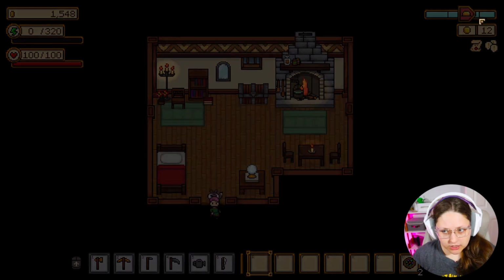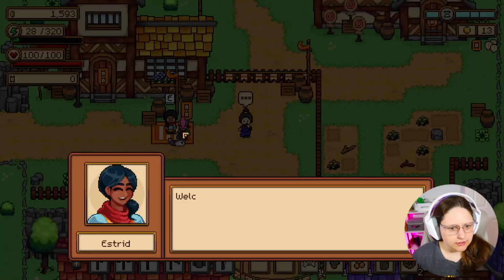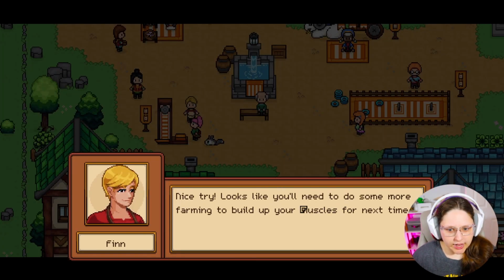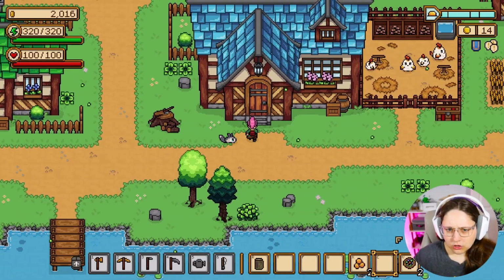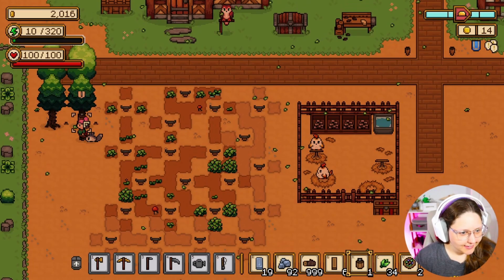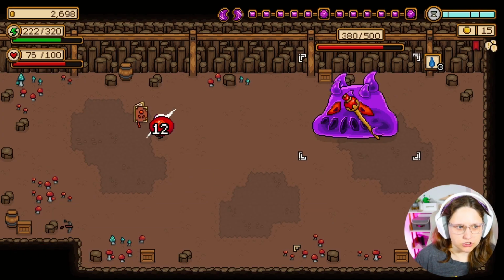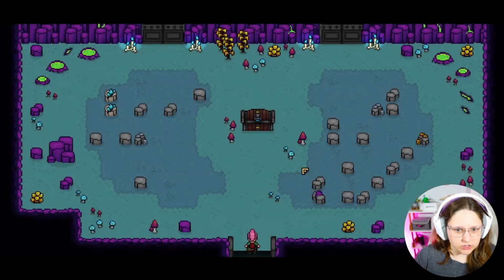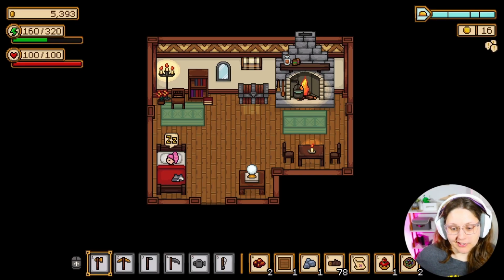MidSummer Fair and the Abandoned Mine Boss | Seeds of Calamity | Part 4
It's time for a break from all that farming with some games at the MidSummer Fair, then we hit the dungeon to take on the first level's final boss!

Thank you to Laborious Lark for sending me a free game key for SoC!